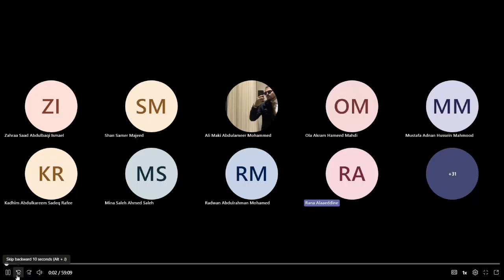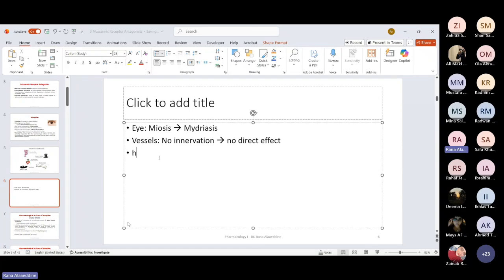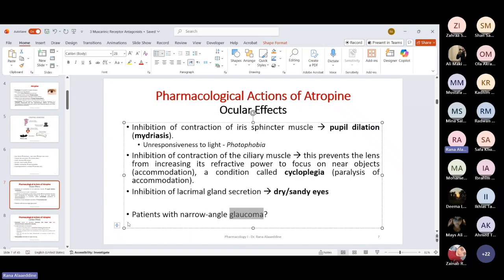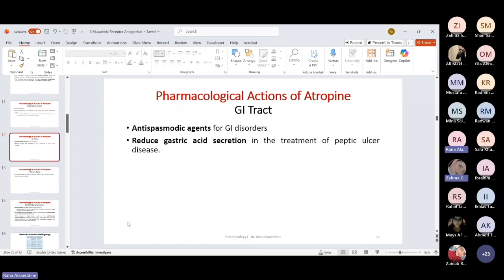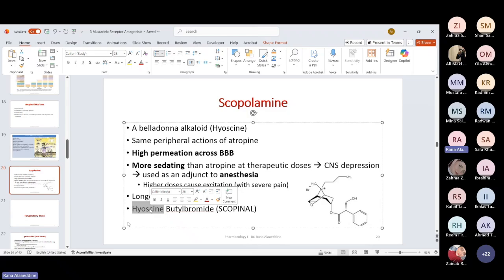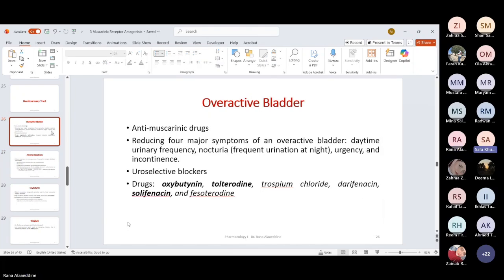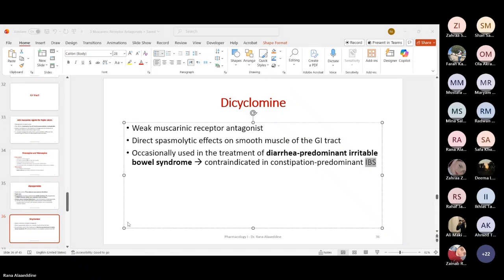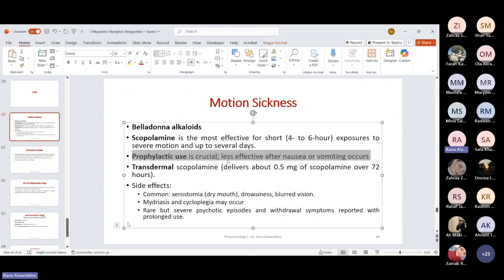muscrinc receptor antagonist